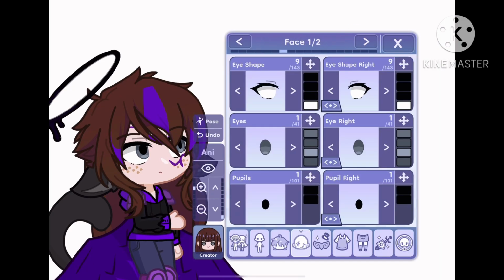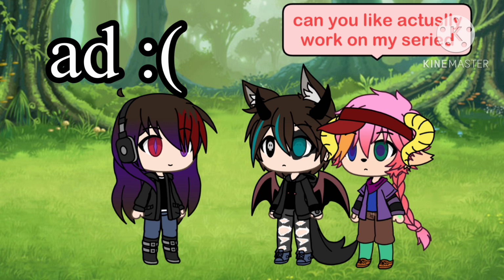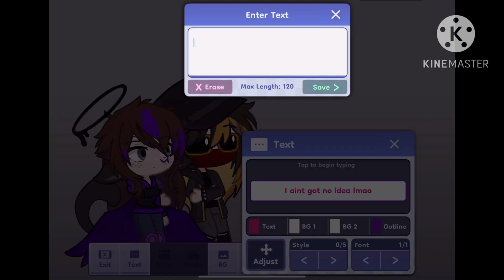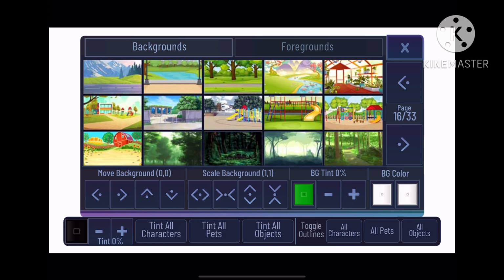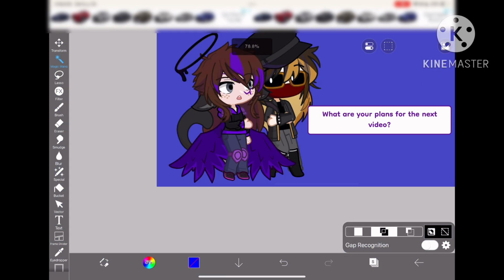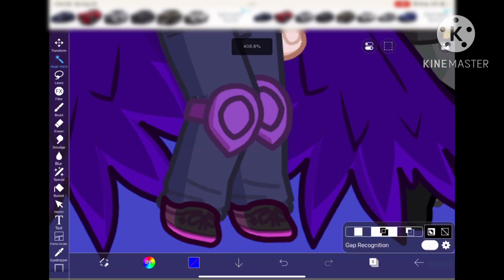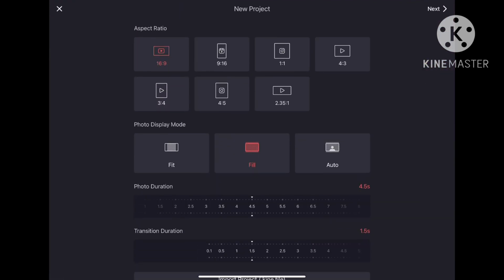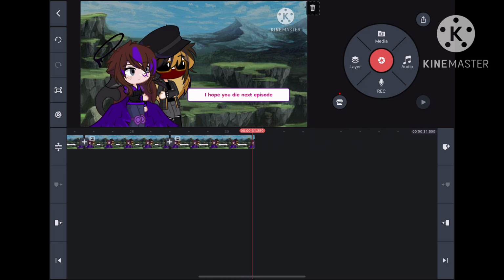how i make videos [filler]